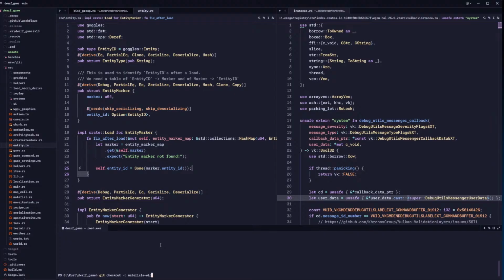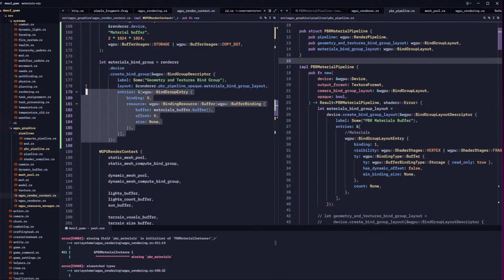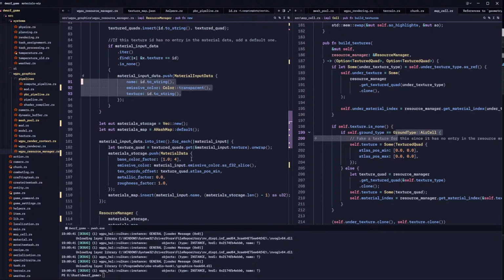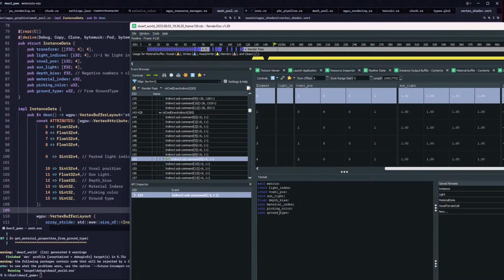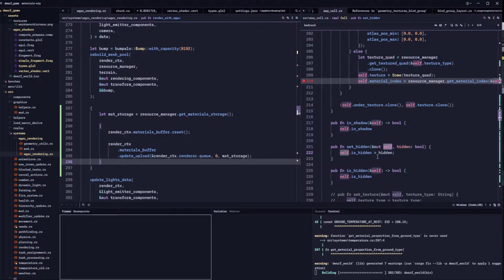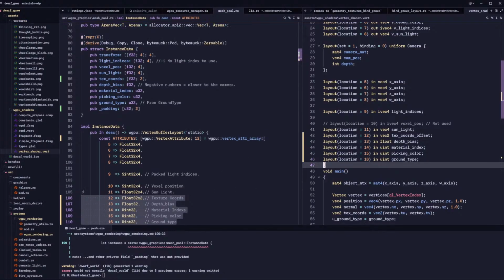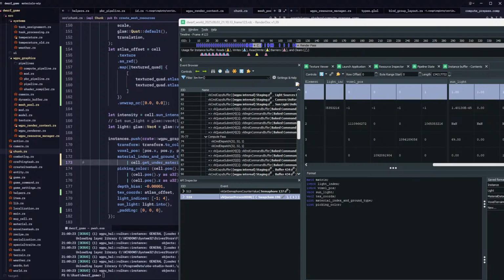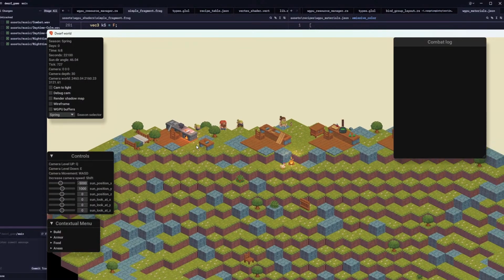Gamedev time: Working on my dwarf simulation game